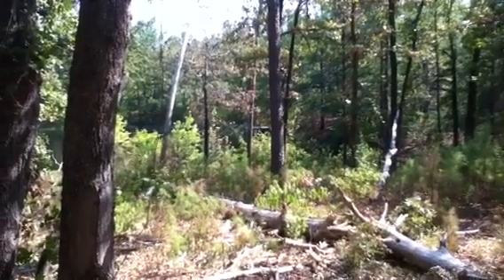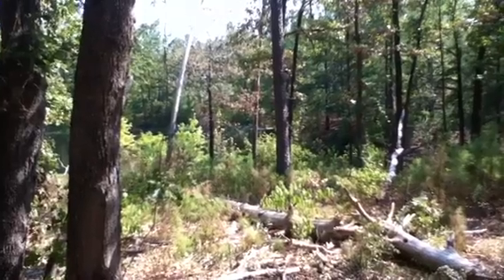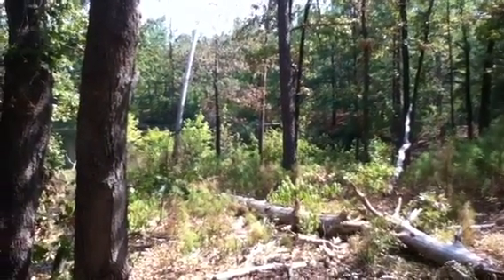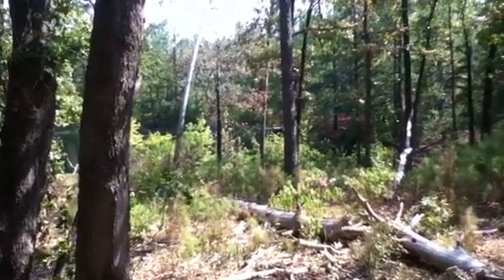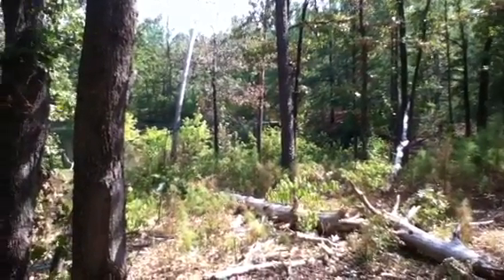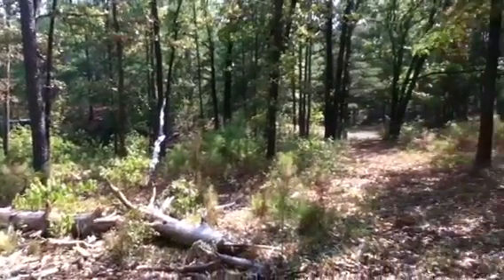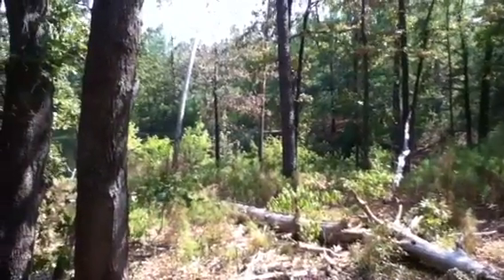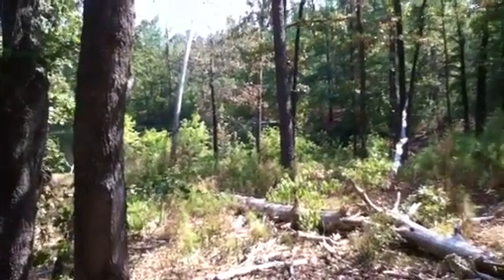Logging - day 2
I need advice on which trees to mark for the loggers to not harvest.